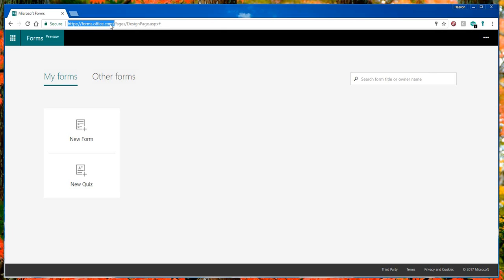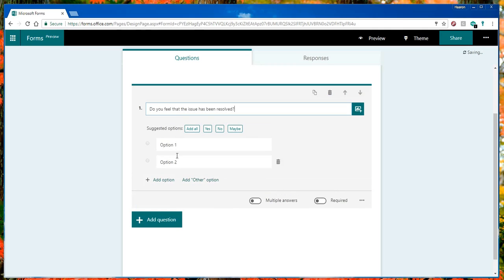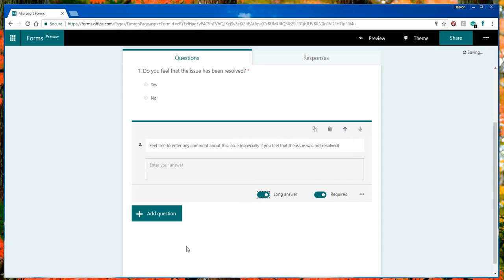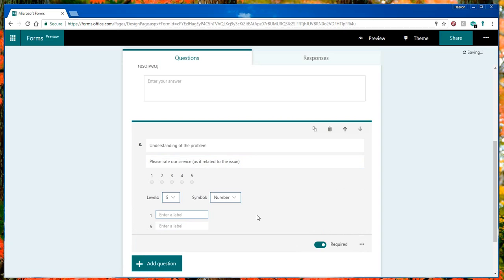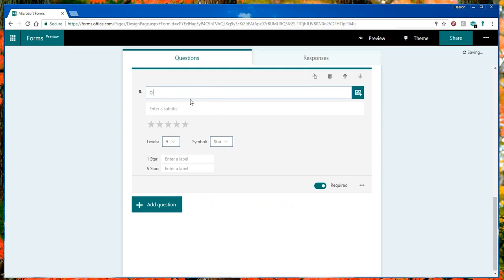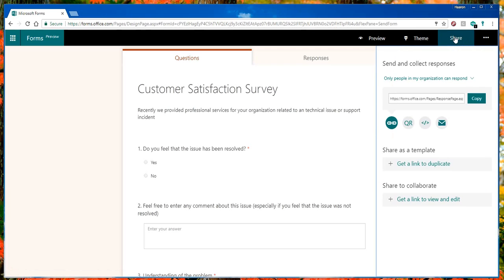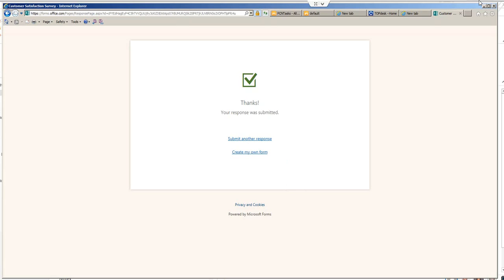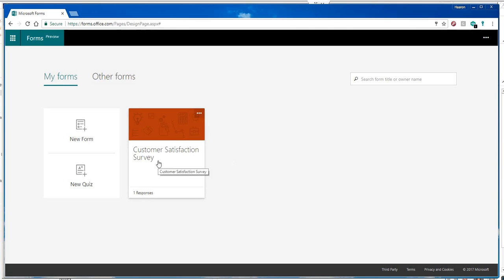Microsoft Forms - Customer Satisfaction Survey with Microsoft Forms in Office 365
Microsoft Forms is a feature that originally was available for Education, now Microsoft release this feature to all commercial tenants in Office 365. In this video I show a brief and basic demo of Microsoft Forms.